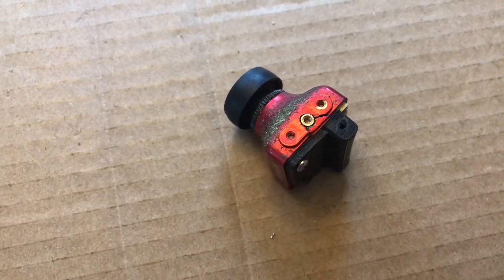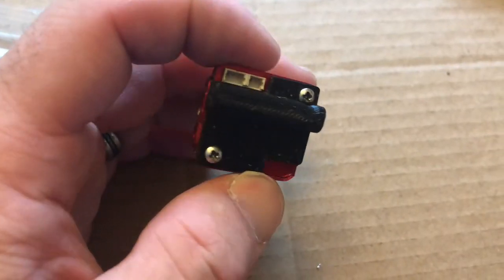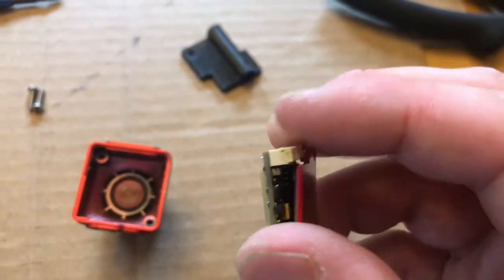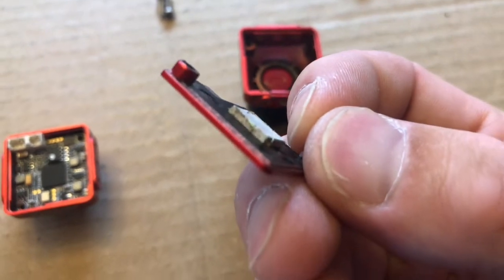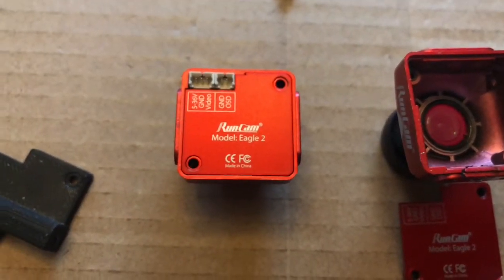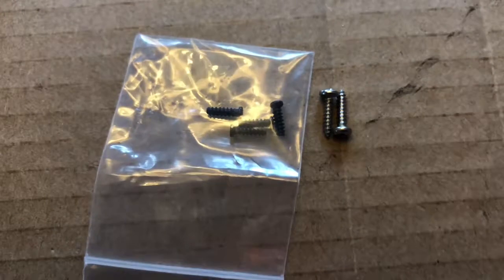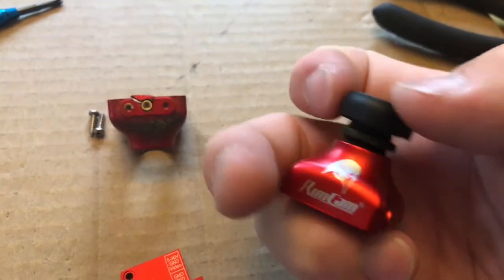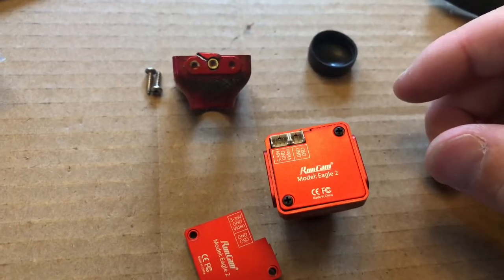How to replace or repair Runcam Eagle 2 case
In this video we replace the Runcam Eagle 2 case. I cracked the mount during a crash.